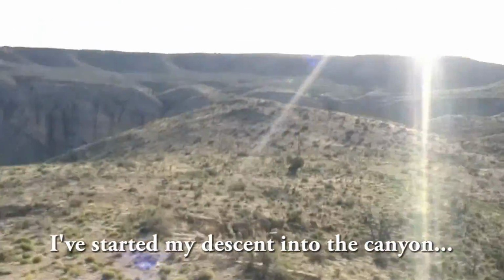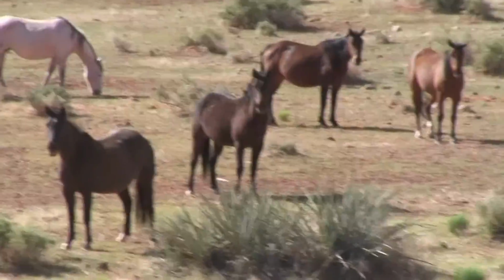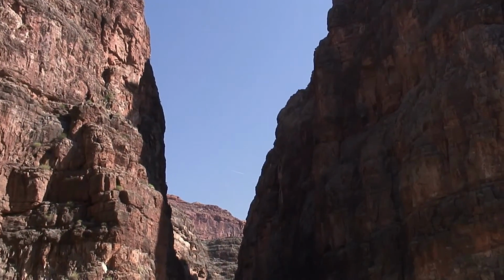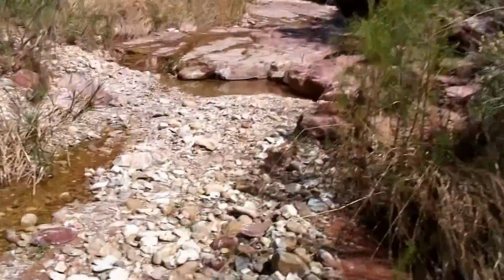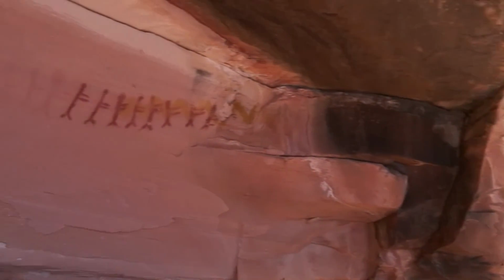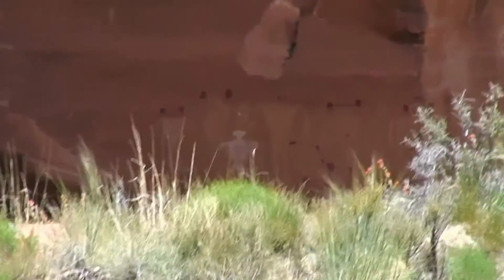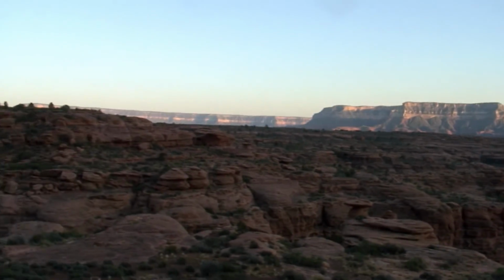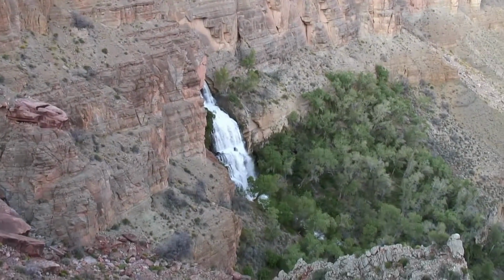Grand Canyon: Fishtail Mesa Loop (part 1 of 2)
My 8-day backpacking trip around Fishtail Mesa in Western Grand Canyon. Highlights include Kanab Creek, Jumpump Canyon, Kwagunt Canyon, Surprise Valley, Thunder River.